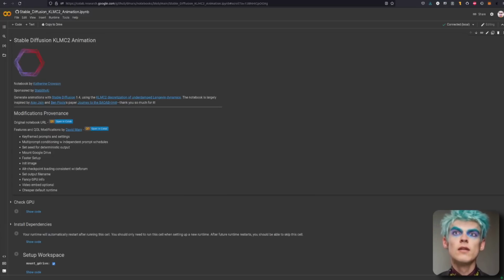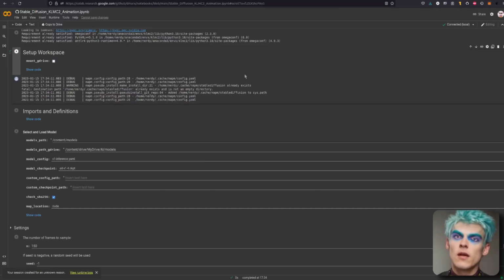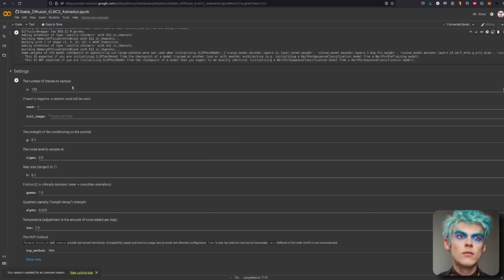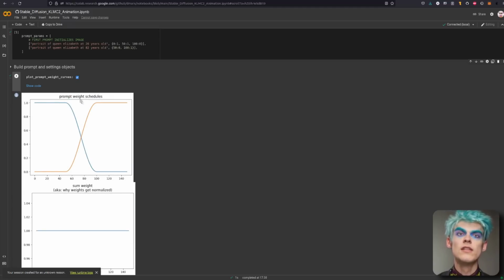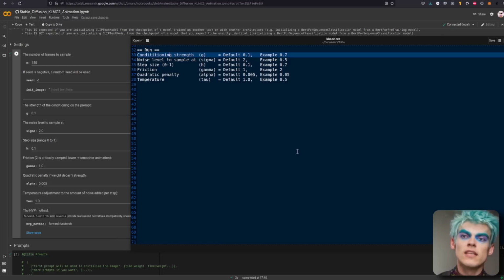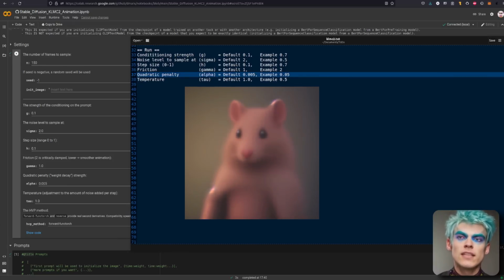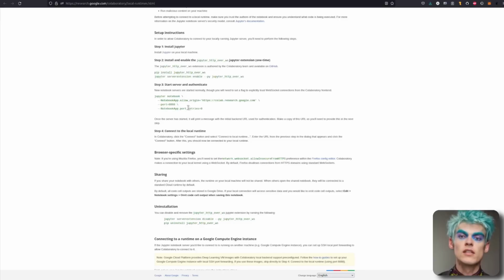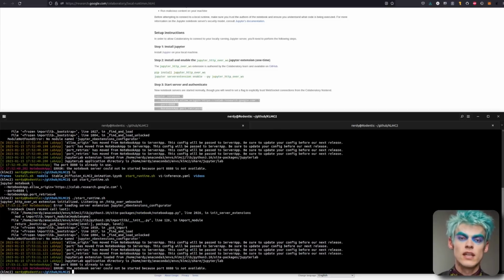Stable Diffusion KLMC2!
Katherine Crowson does it again with this awesome new way to create animations really quickly using Stable Diffusion!

* Local install:
conda create --name klmc2 python=3.10
conda activate klmc2
pip install numpy typing-extensions ftfy einops braceexpand requests transformers clip open_clip_torch omegaconf pytorch-lightning kornia k-diffusion ninja
pip install -U --pre triton
pip install jupyterlab opencv-python pandas scikit-image ipywidgets jupyter_http_over_ws
jupyter serverextension enable --py jupyter_http_over_ws